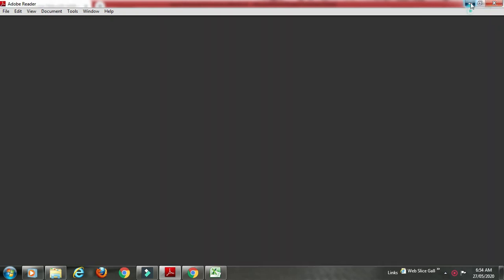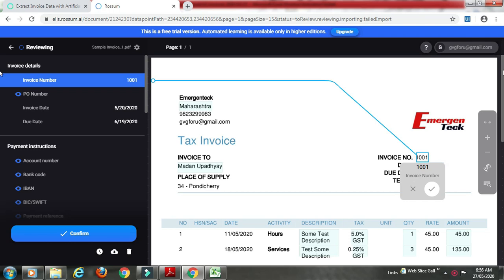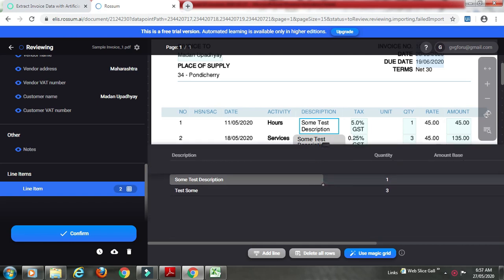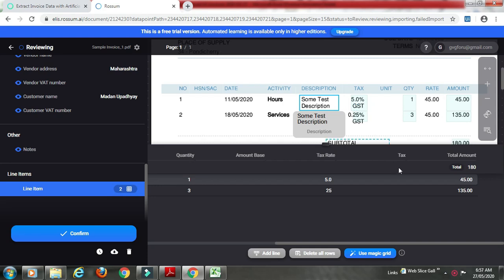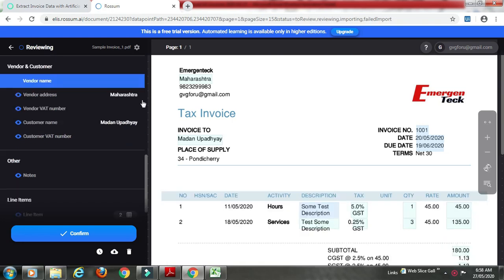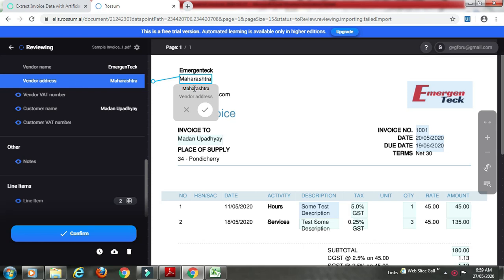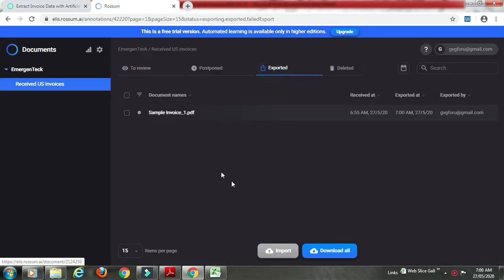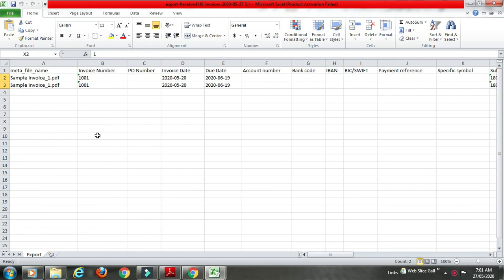OCR in Invoice Processing - Extracting values from table items from Invoices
OCR in Invoice Processing with Rossum & UiPath

In this tutorial you willl learn OCR invoice processing use case with OCR - Rossum  & RPA- UIPath.

Invoice Processing
Applicability of OCR in it
Automate Invoice data extraction – RPA UiPath

About Rossum - Use AI to capture business data like a human.
Set accounts payable workflows that reduce manual data entry and avoid error-prone OCR rules and templates.

Signup for Free Counselling, How to Upskill in RPA & AI -